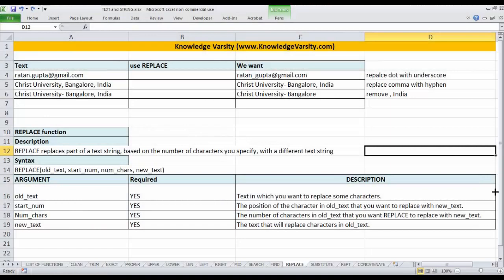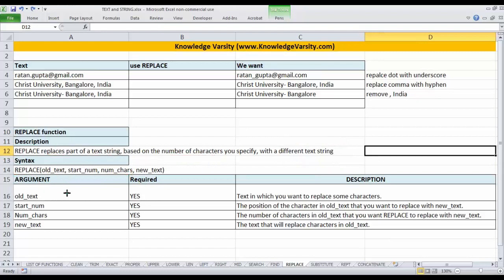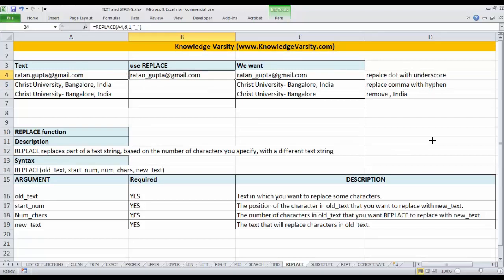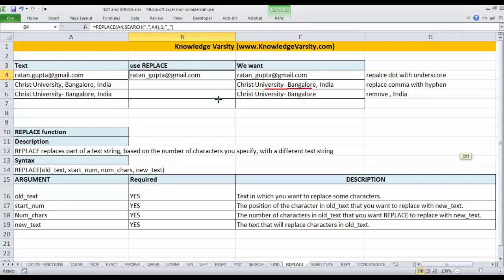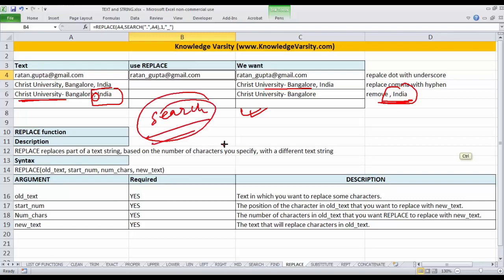How to use Replace Function in Excel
In this video, you will learn what is Replace function & how to use Replace Function in Excel. Use of search function, how to use Search function in Replace formula. The Microsoft Excel REPLACE function replaces a sequence of characters in a string with another set of characters. The REPLACE function is a built-in function in Excel that is categorized as a String/Text Function. It can be used as a worksheet function in Excel. The REPLACE Function is categorized under Excel TEXT functions. The function will replace part of a text string, based on the number of characters you specify, with a different text string. REPLACE changes characters in a specified position of a text string. The REPLACE function is useful when the location of the text to be replaced is known or can be easily determined. This can be really useful when you’re working with a large dataset and you want to replace or remove a part of the string. The REPLACE function requires the position from which it needs to start replacing the text. It then also requires the number of characters you need to replace with the new text. This makes REPLACE function suitable where you have a clear pattern in the data and want to replace text.